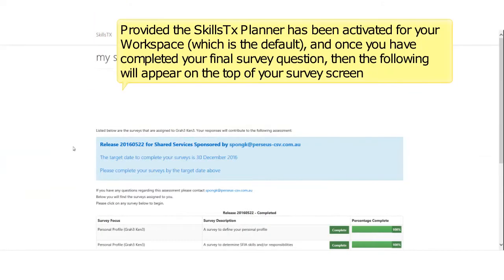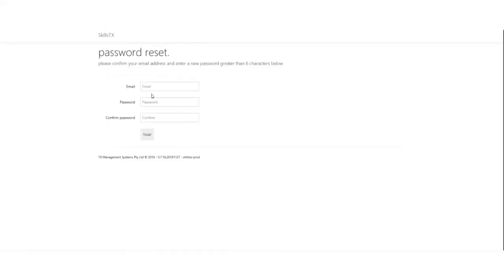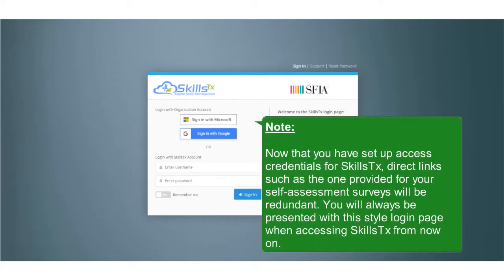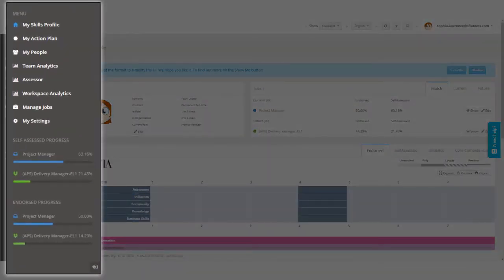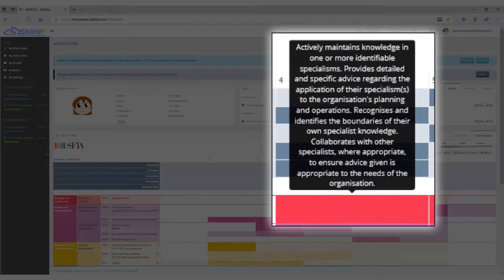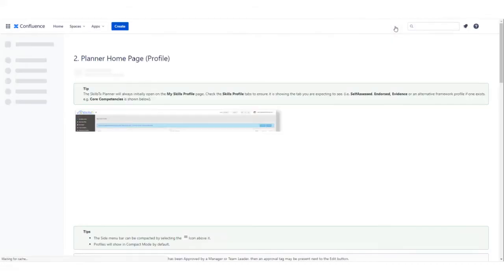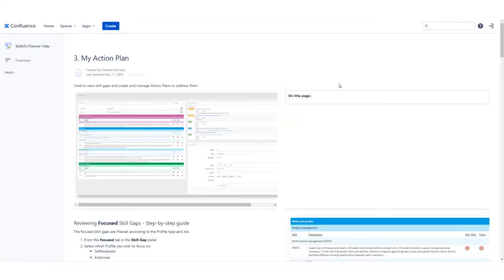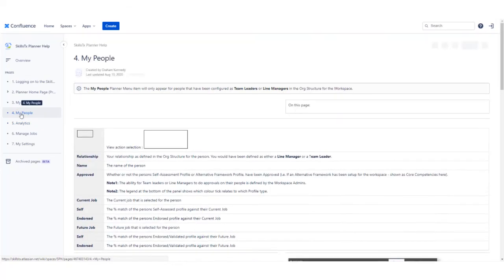SkillsTx Tutorial - SkillsTx Planner - Using the Console v15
SkillsTx Tutorial - SkillsTx Planner - Using the Console